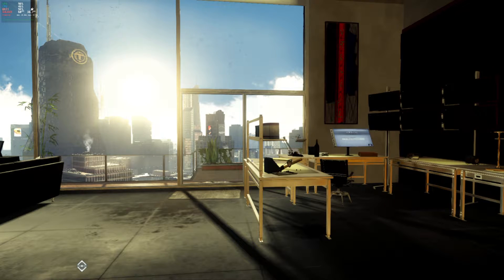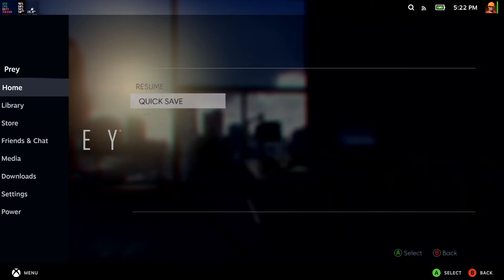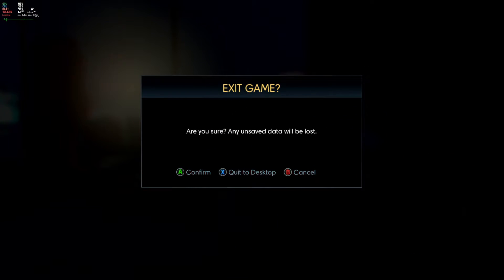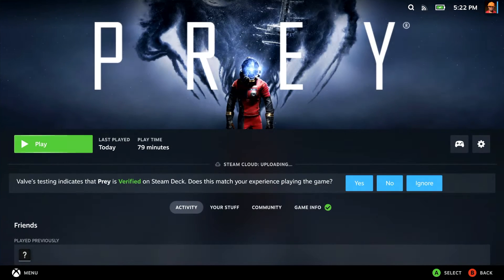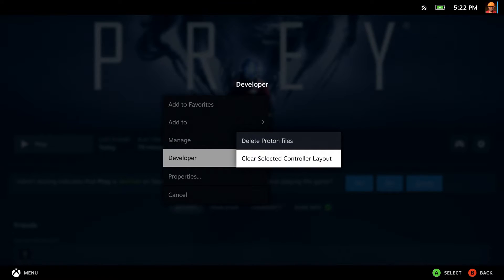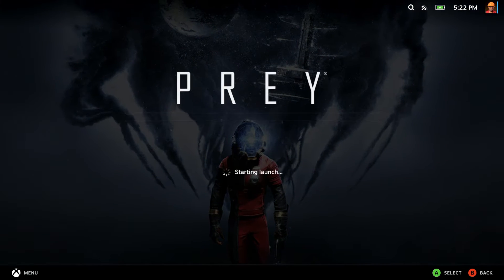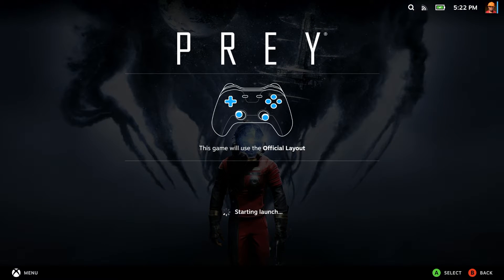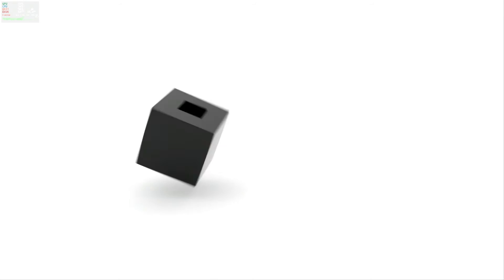How to Fix Controller Settings on your Steam Deck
In this video, I'll show you how to fix controller settings on your Steam Deck. If you're having trouble with your game controls, this video will help you get them fixed!

Sometimes the controller settings on your Steam Deck are wonky, and this video will show you how to fix them. By following the instructions in this video, you'll be able to get your game controls working properly once and for all! So if you're having trouble with your Steam Deck, watch this video and you'll be back in business in no time!